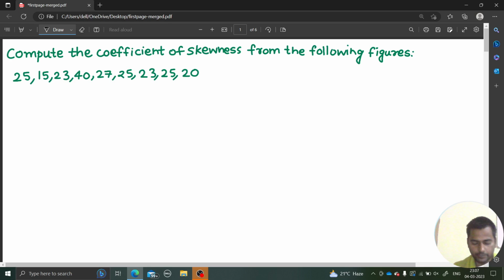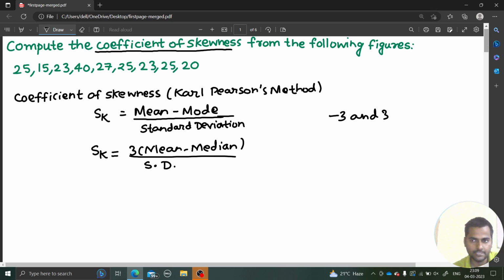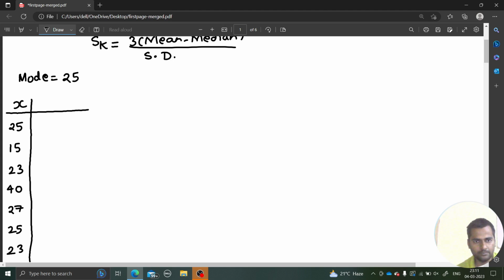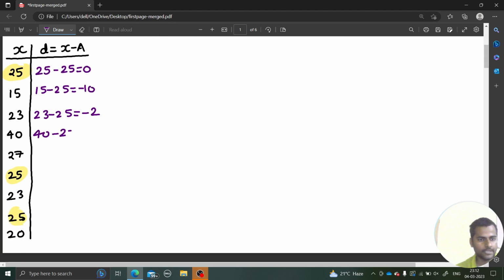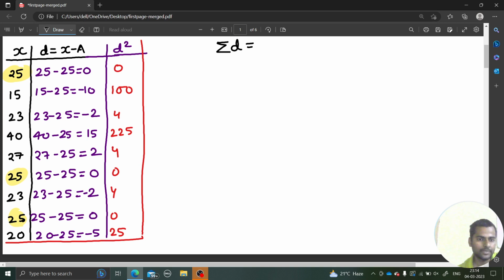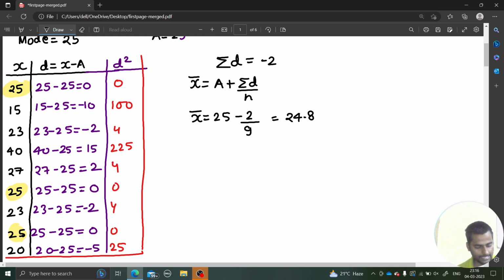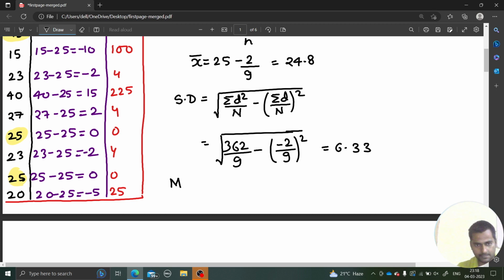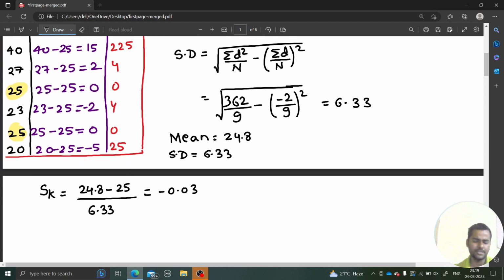Coefficient of Skewness for Ungrouped Data using Karl Pearson's Method